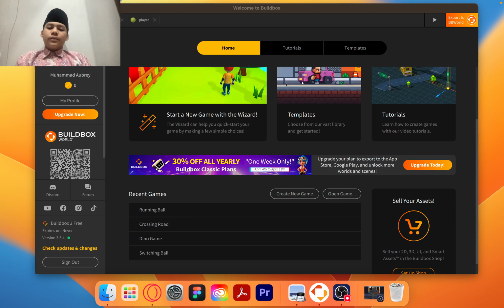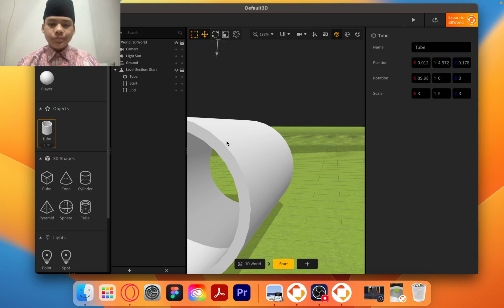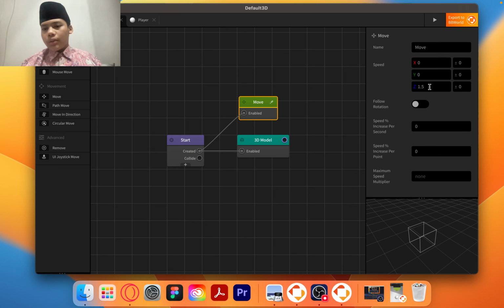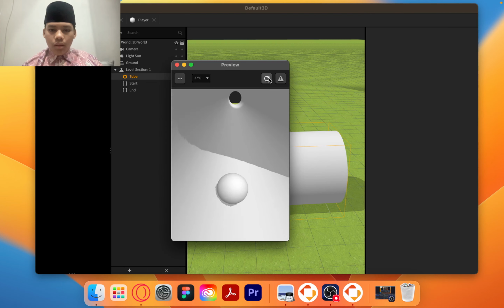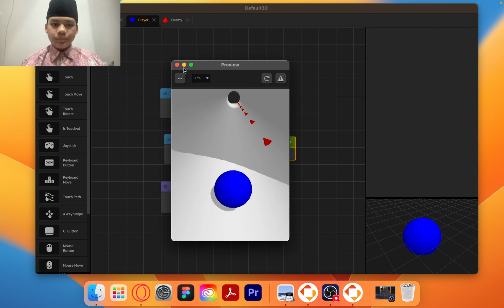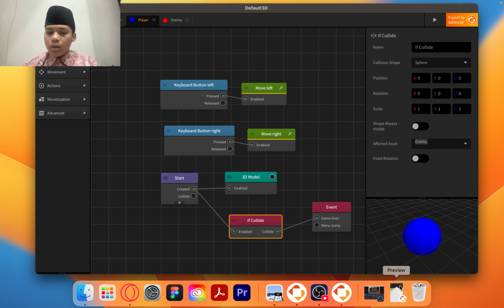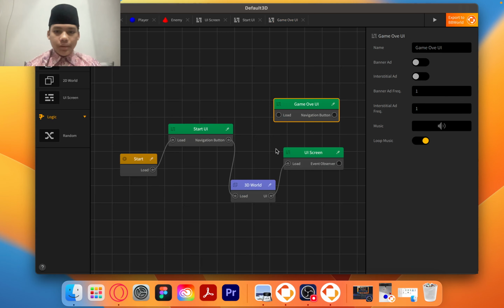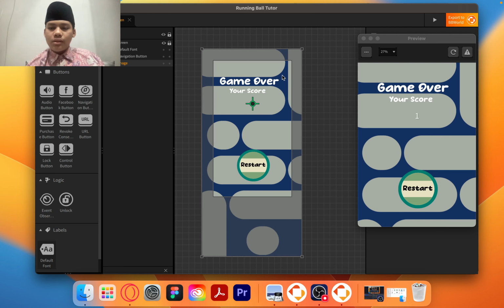Aubrey | Tutorial 5